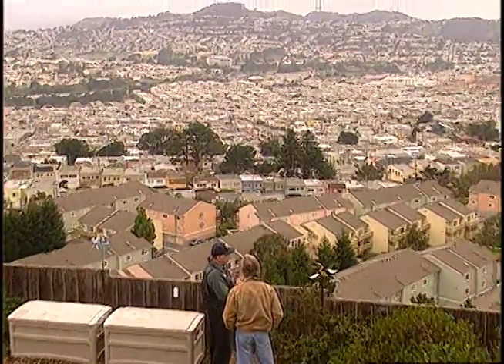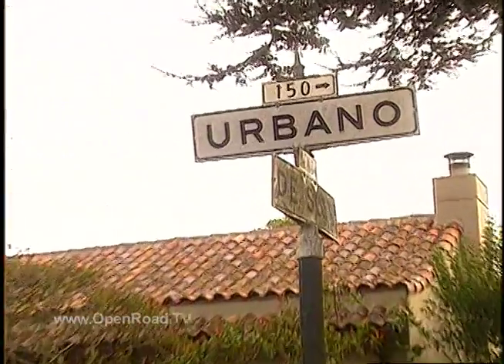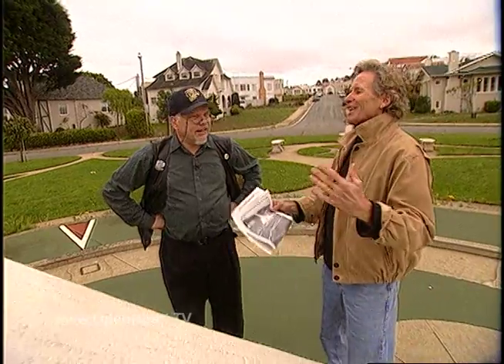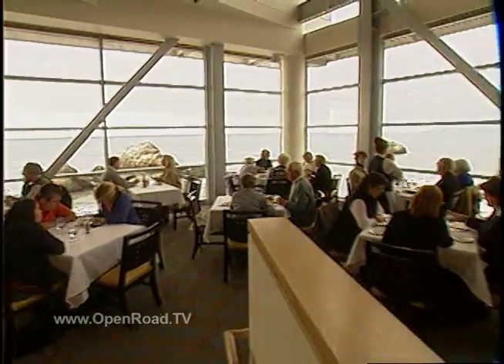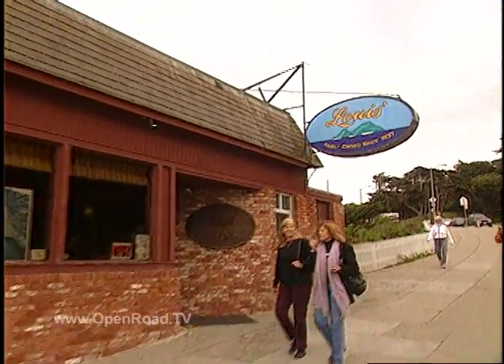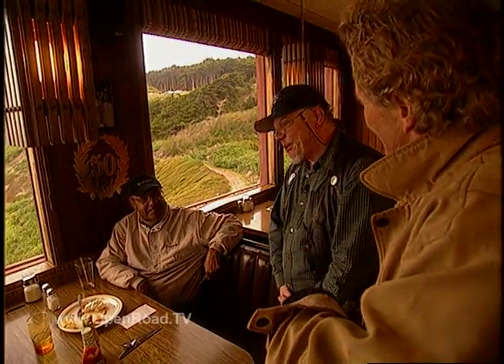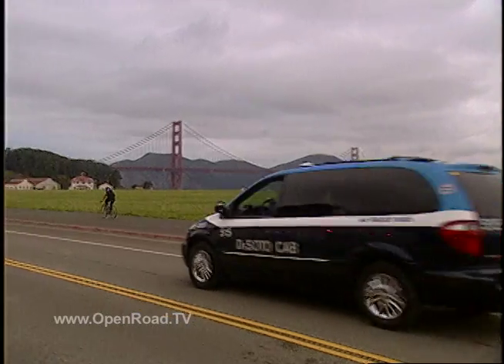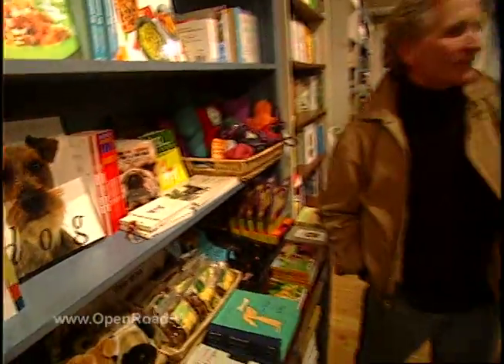Taxi Tour of San Francisco